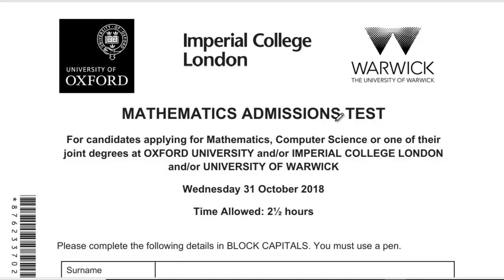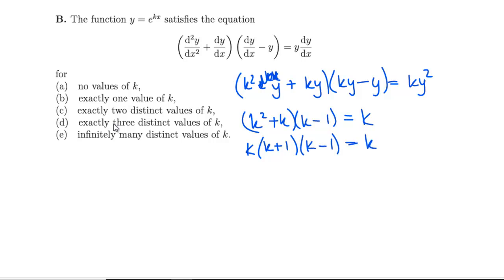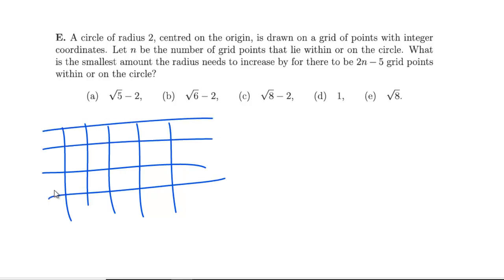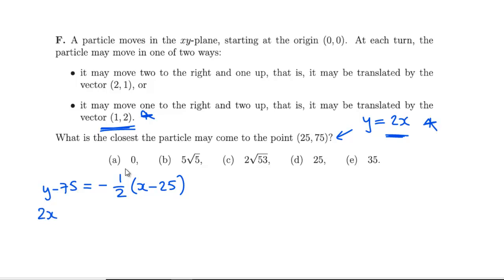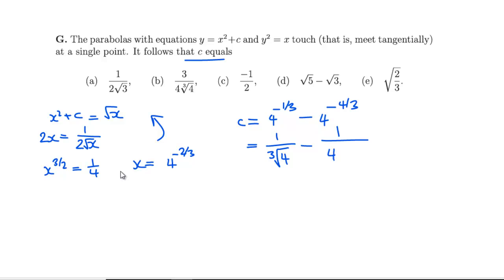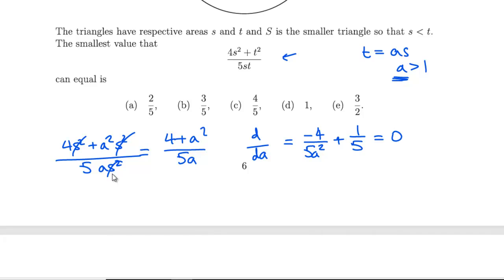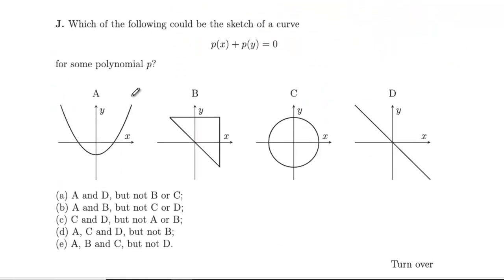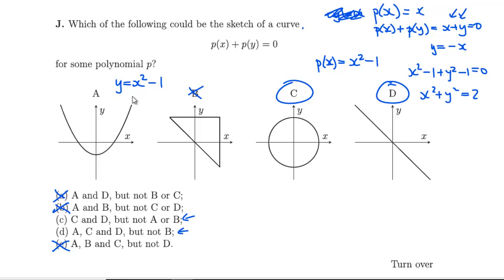Oxford MAT 2018 Q1 (Multiple Choice Questions)